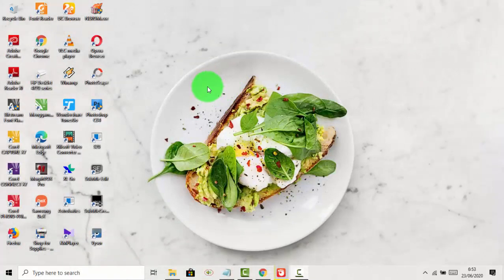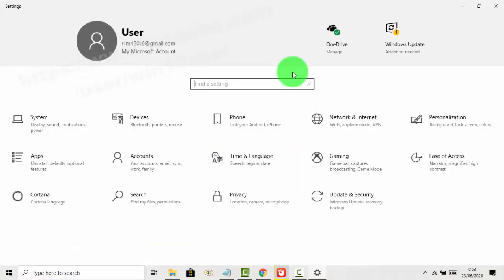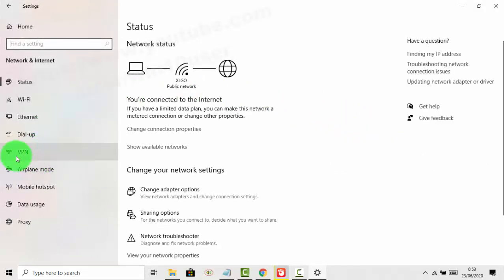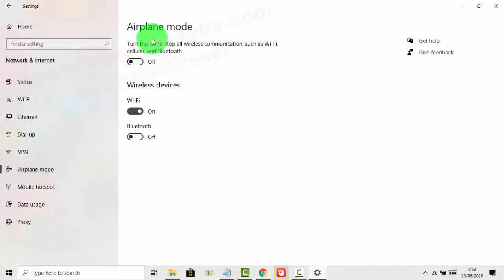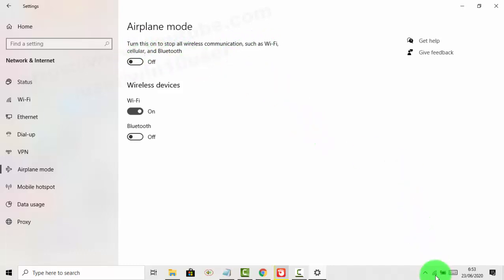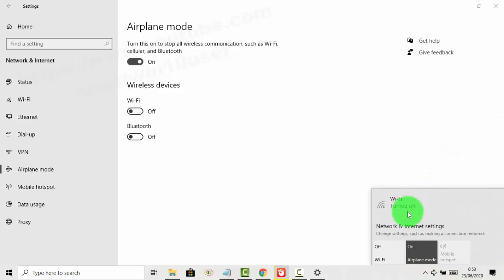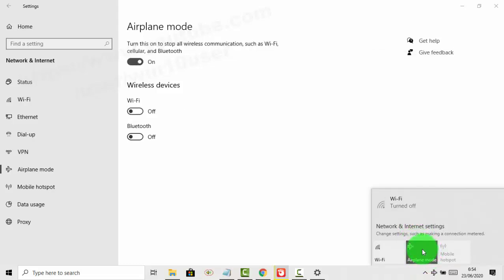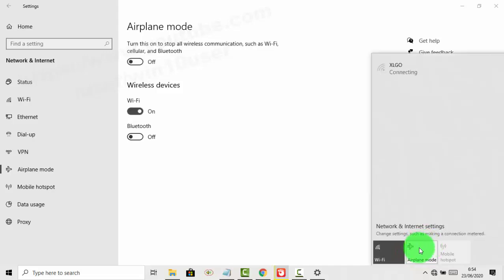Windows 10 Home : How to enable or disable Ariplane mode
How to enable or disable Ariplane mode in Windows 10 Home. This tutorial can also use in Windows 10 Pro. In this video I use HP Laptop 14-cm0075AU AMD Quad-Core Ryzen.